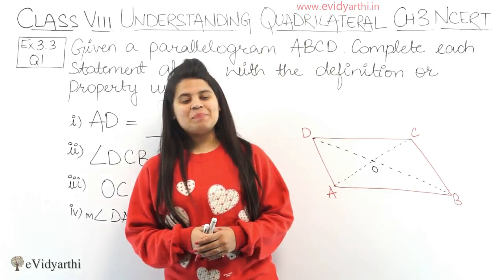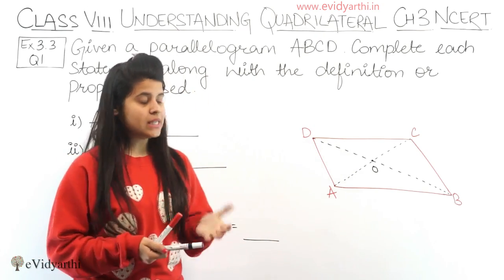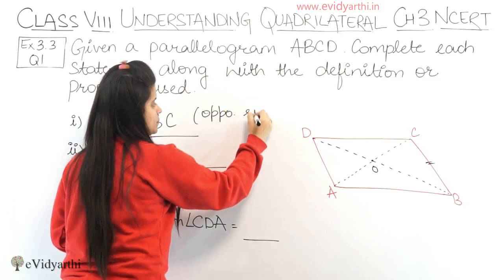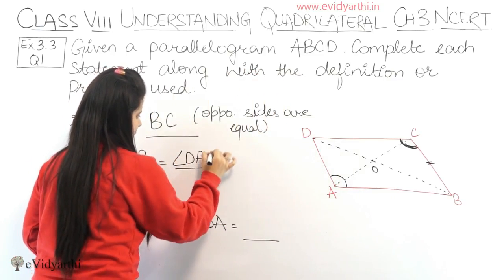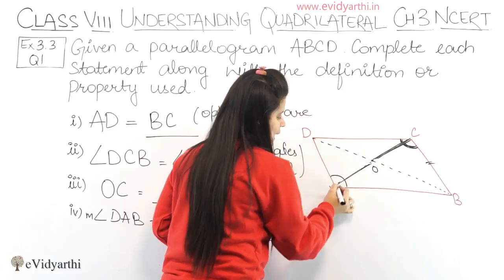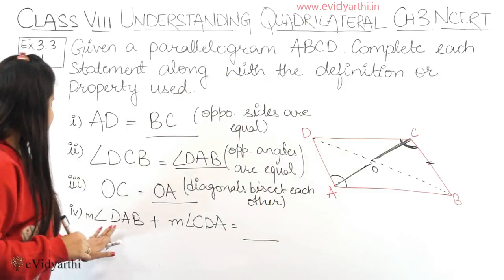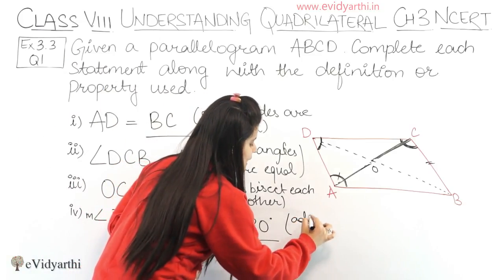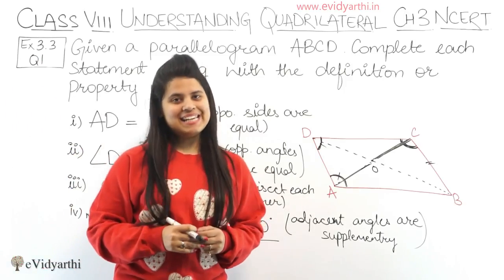Q 1 - Ex 3.3 - Understanding Quadrilaterals - NCERT Maths Class 8th - Ch 3- 2024-25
✔️ Class: 8th
✔️ Subject: Mathematics
✔️ Chapter: Understanding Quadrilaterals
✔️ Topic Name: Q 1 - Ex 3.3

0:00 Question 1